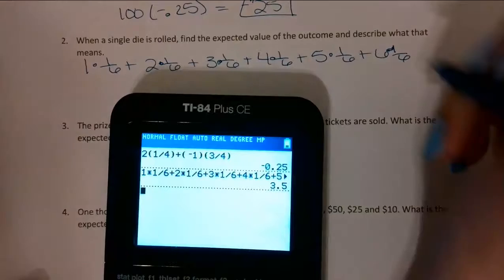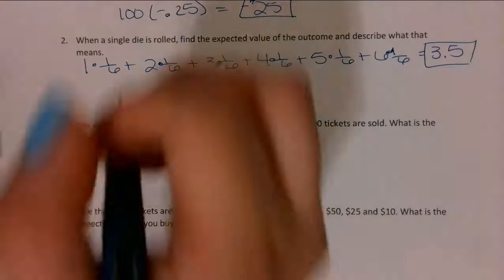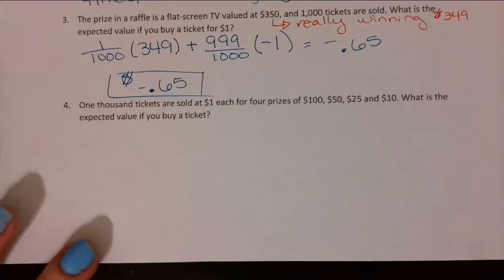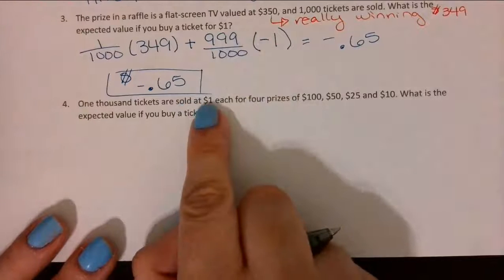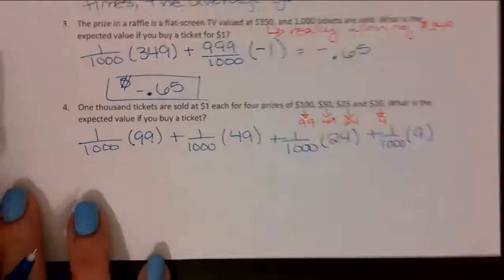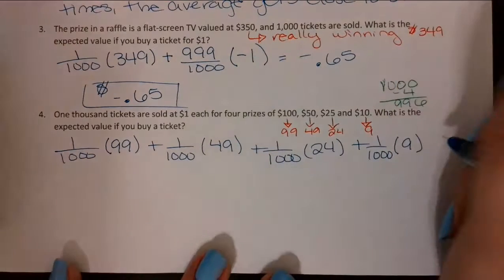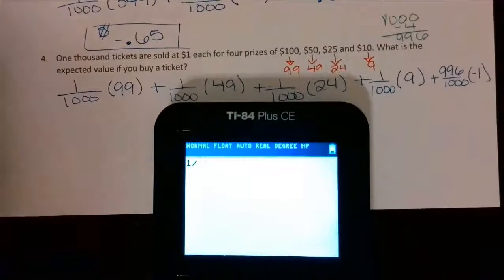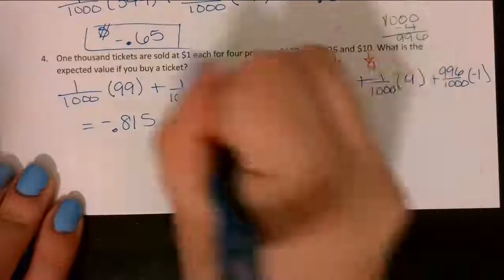4 3 Expected Value